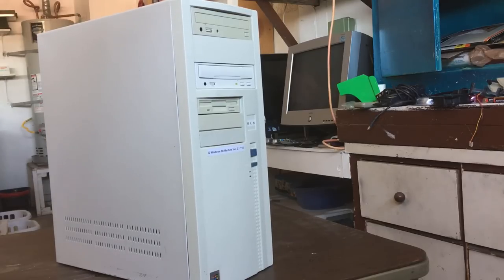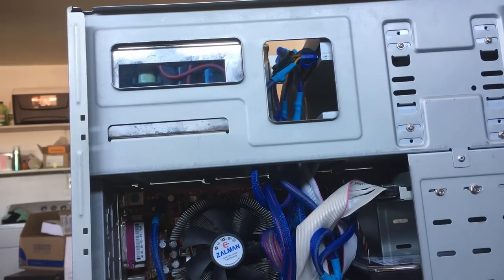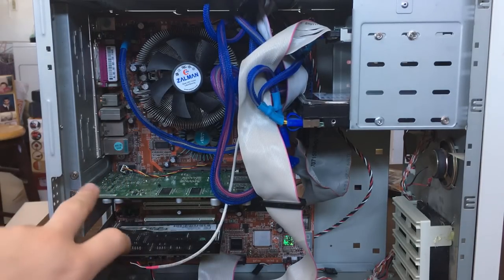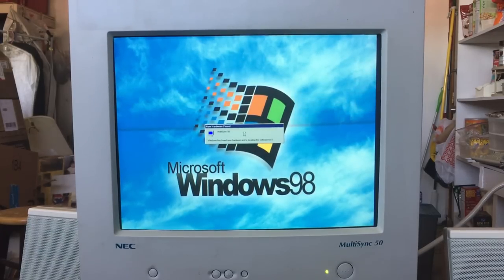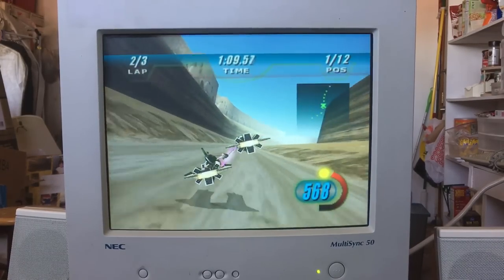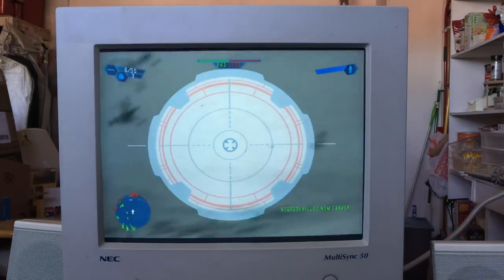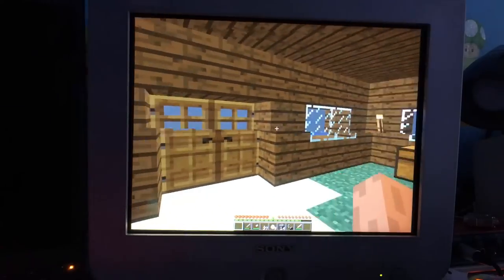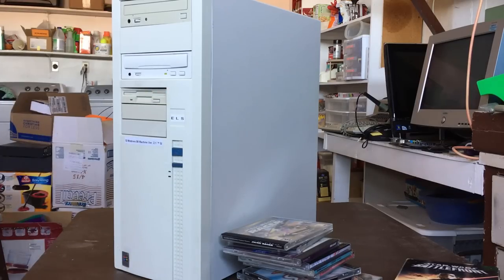A look at my Windows 98 Machine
We finally take a look at my Windows 98 machine.

Windows 98 Machine Specs:

Abit A17 Motherboard
Intel Pentium 4 @ 2.5 GHZ
1GB DDR RAM (Dual Channel)
Nvidia Geforce 4 TI 4200 w/ 64MB of VRAM
Creative Sound Blaster Live!
60GB Seagate 7200RPM IDE Hard Disk
40x Speed CD-ROM Drive
Unknown Speed CD-ROM Drive
3.5 inch 1.44MB Floppy Drive
500w MGE PSU
ELS Fulltower Case